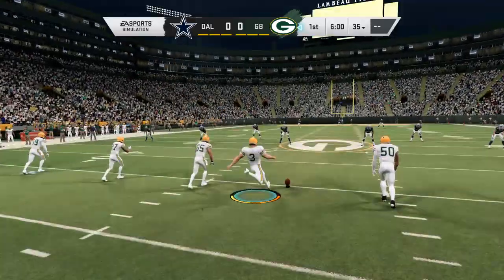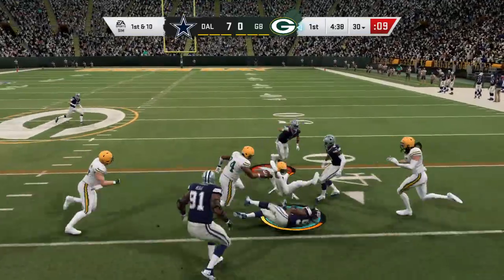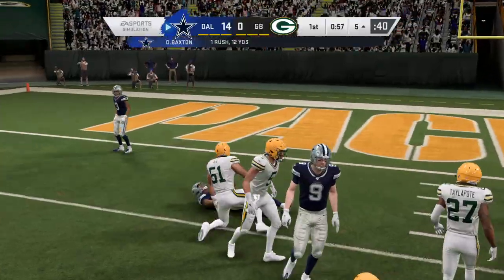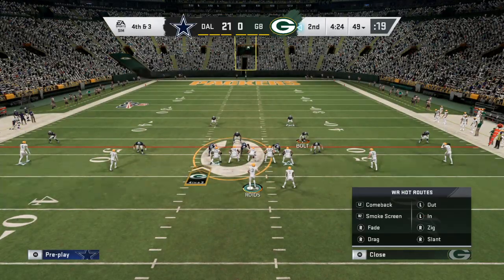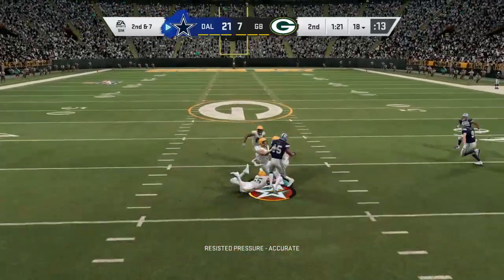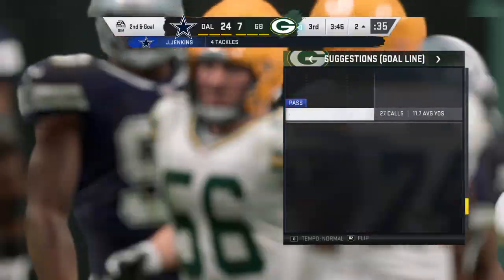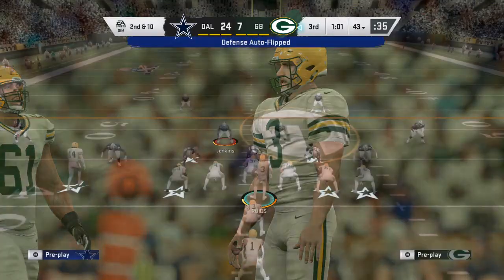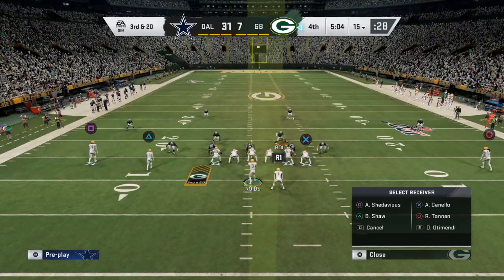Dallas Cowboys vs Green Bay Packers